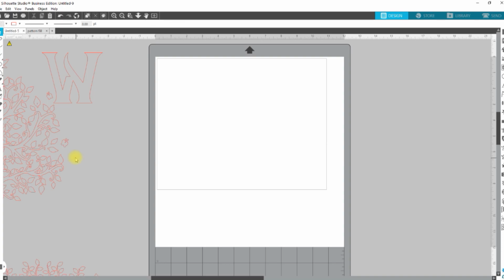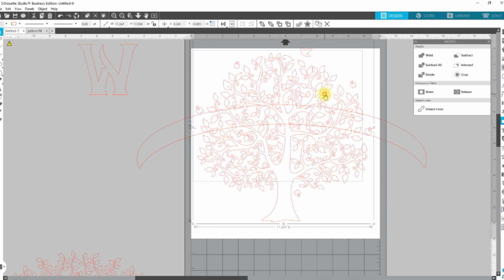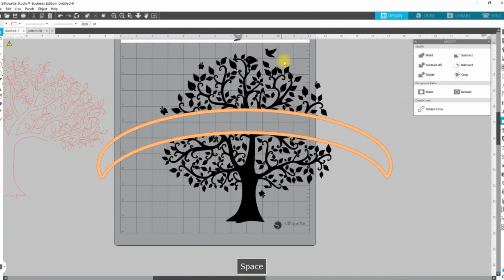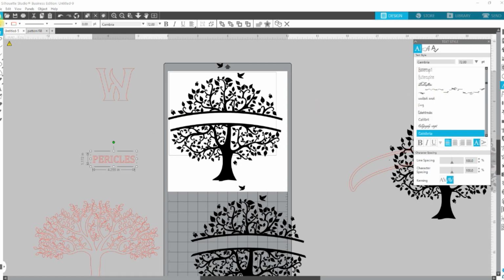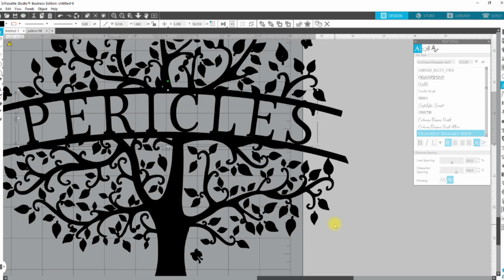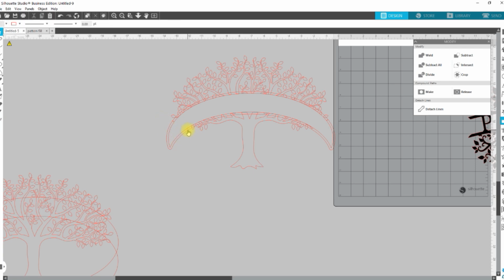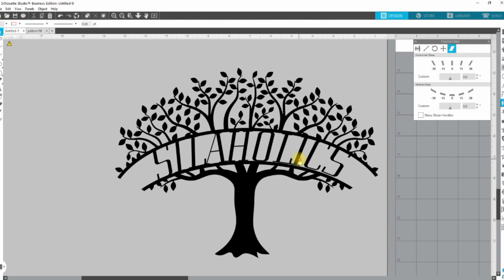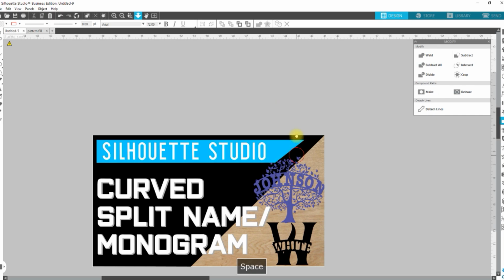Silhouette Studio - How to Make a Curved Split Monogram or Family Name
My Supply list for Print and Cut paper projects

Facebook.com/groups/silaholicsanonymous